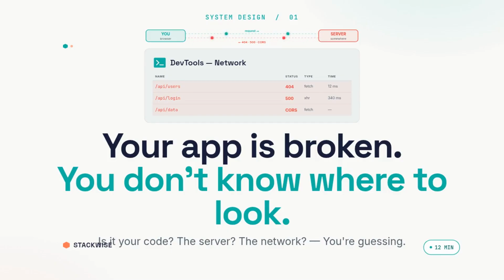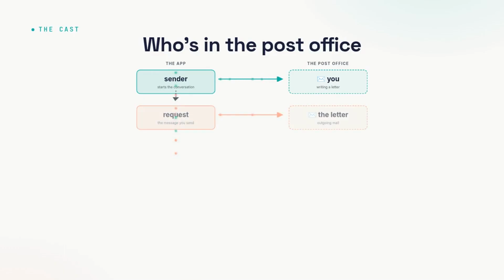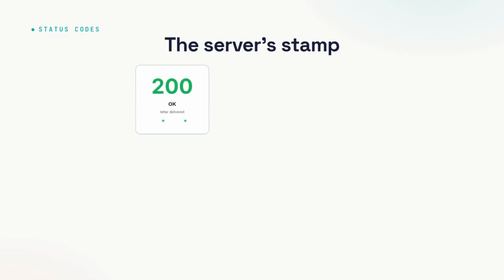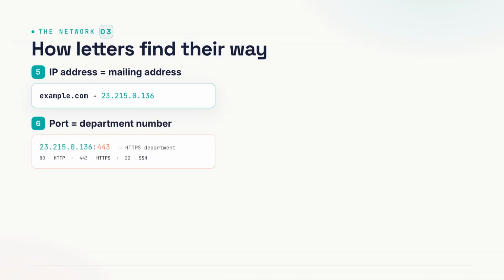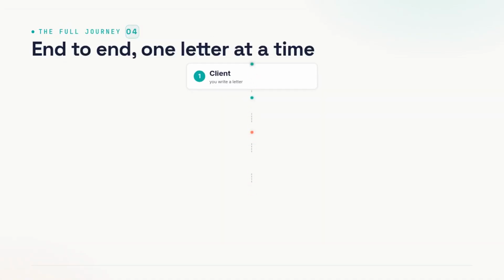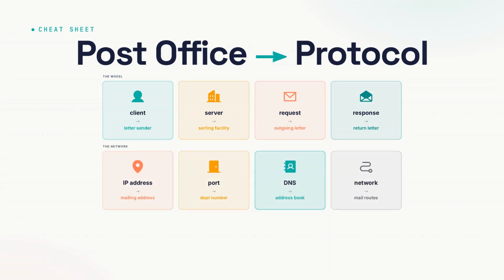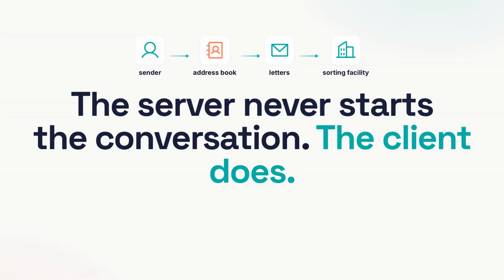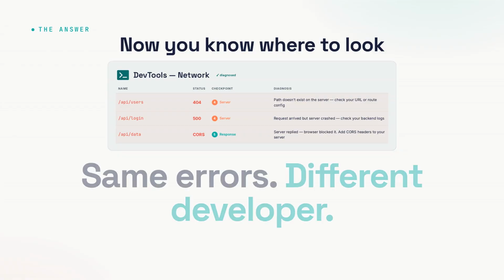Client-Server Architecture Explained | System Design Part 1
Staring at DevTools with no idea why your app broke? By the end of this video, you will look at any network error (404, 500, or CORS) and know exactly where it broke in under 30 seconds.

In Episode 1 of System Design Explained, we map the entire client-server journey using a simple analogy: a post office.

What You Will Learn:

The Post Office Analogy: How the client (sender), DNS (address book), and server (sorting facility) work together.

The Big Twist: The server never starts the conversation; the client always initiates.

Deconstructing Errors: Why a 404 means the path doesn't exist, a 500 means the server crashed, and a CORS error means your browser refused a response because of a missing permission stamp.

Bonus curl Breakdown: Watch a real letter travel across the internet using curl -v.

Comment Challenge: Name one system where the server really does seem to push data to you. Drop it in the comments and think about why it's still client-server underneath!

Next Up: SD02: Latency versus Throughput — Explained With a Highway.